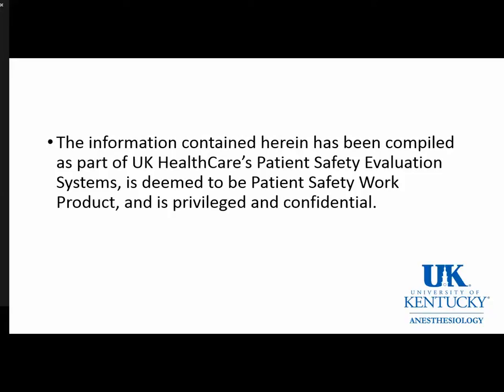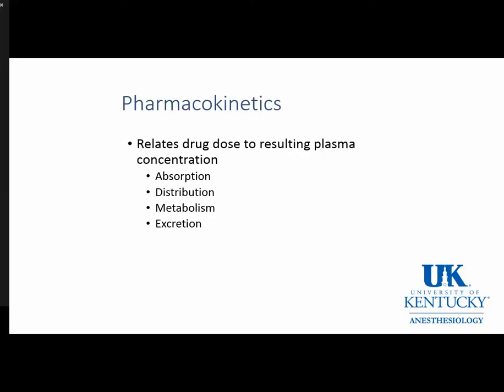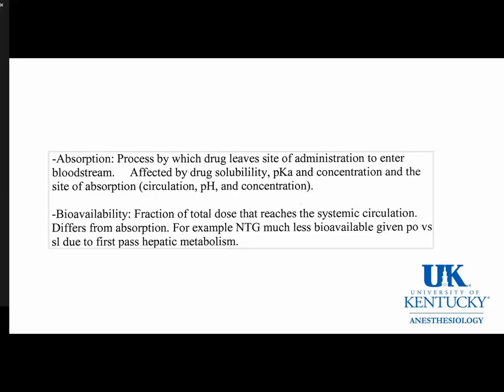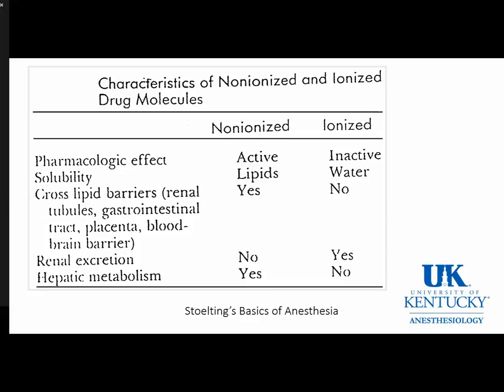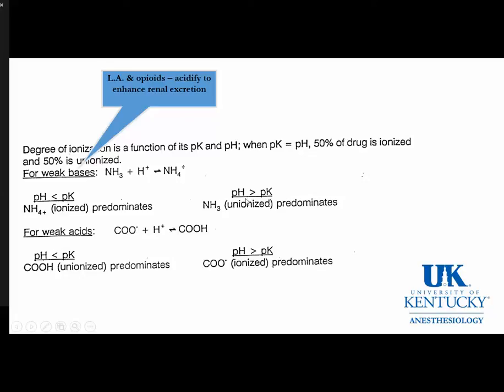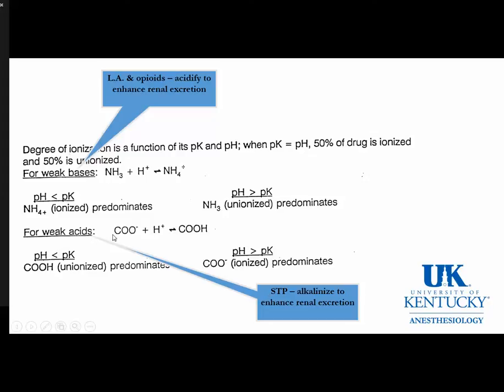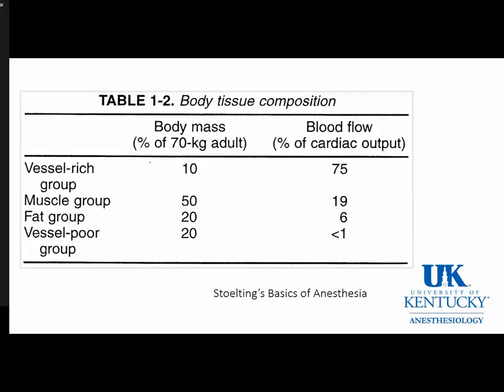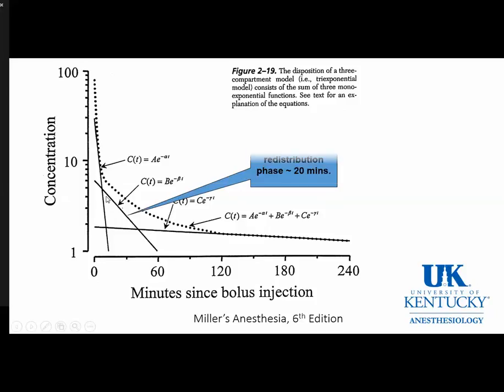20151102 Basic Pharmacokinetic Principles and Pharmacokinetics of IV Drugs Part 1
Kit Montgomery M.D.
Basic Pharmacokinetic Principles and Pharmacokinetics of IV Drugs